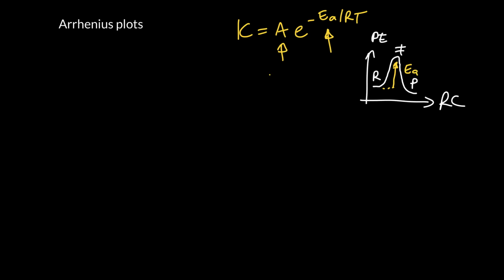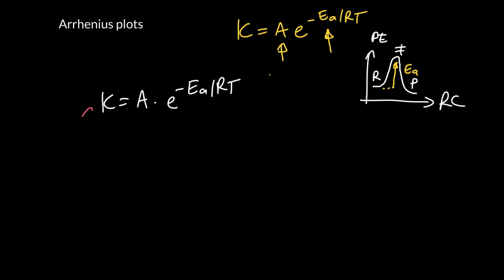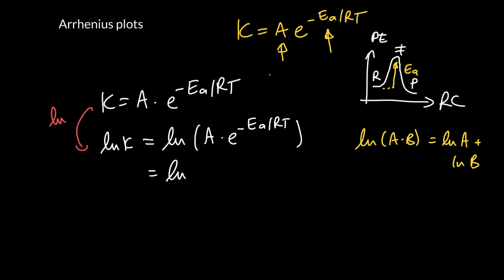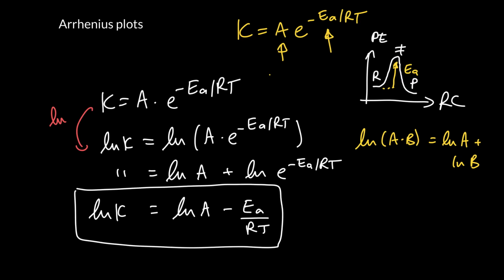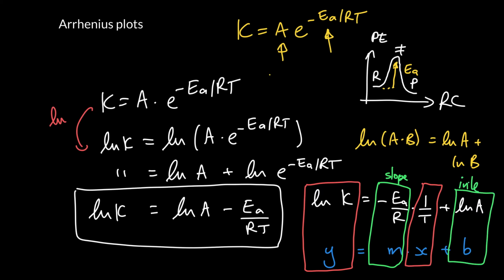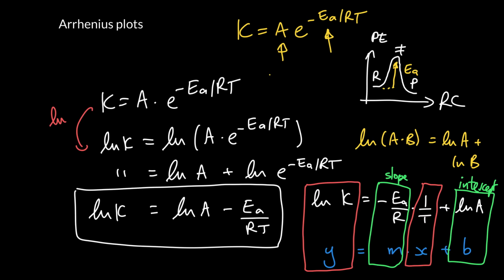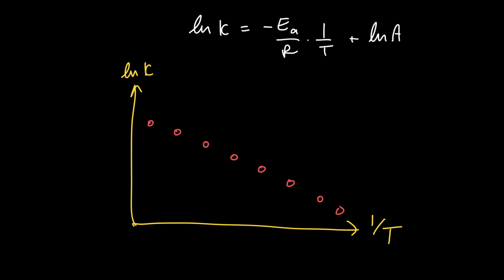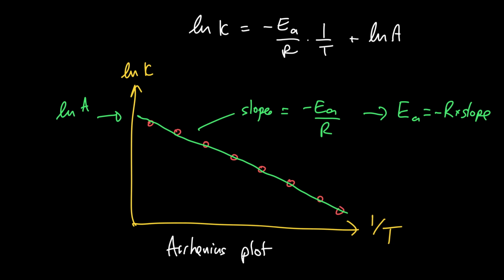Week 6 - 1. Arrhenius plots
How to rearrange the Arrhenius equation for rate constants into a form that can be plotted!